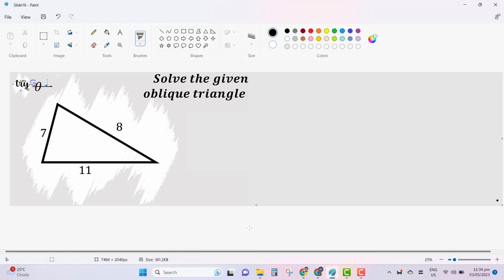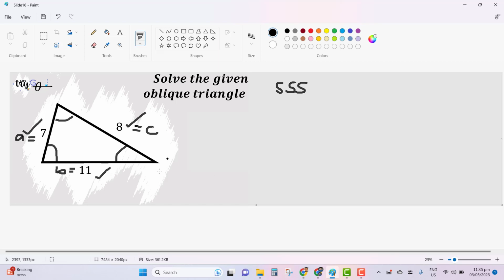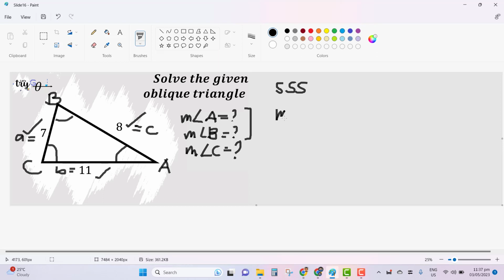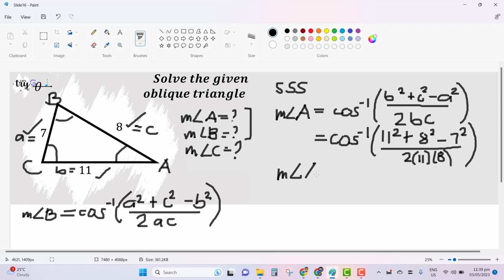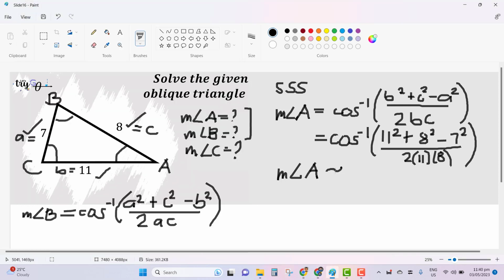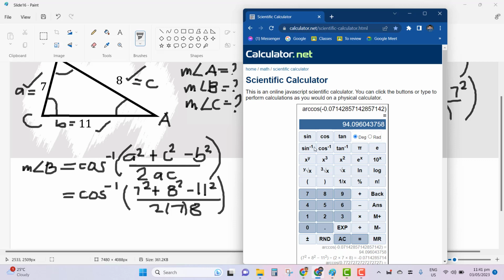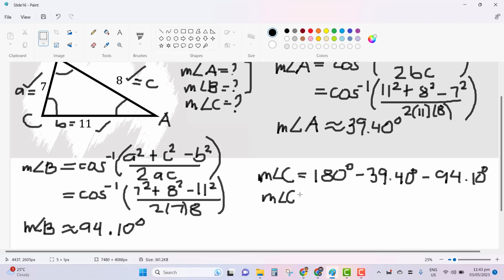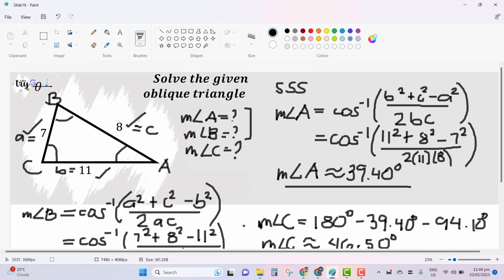Solving SSS Oblique Triangles_2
Solving SSS Oblique Triangles

This video demonstrates suggested processes for Solving SSS Oblique Triangle. It includes a short discussion on why the usual formula of solving the area of a triangle is no longer possible to be used in the specific situation and its short connection to the formula being used.

Credits to
1. MS PowerPoint for video production.
2. Camtasia 2019 for video editing.
3. MS Paint for the presentation and demonstration.